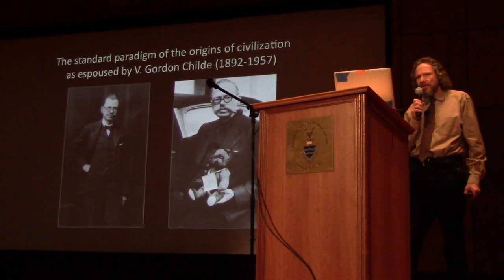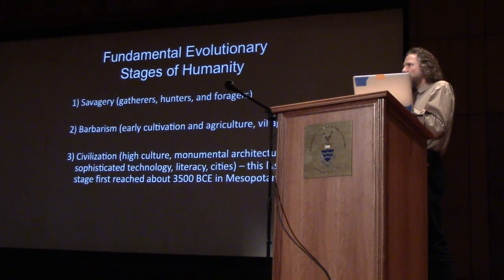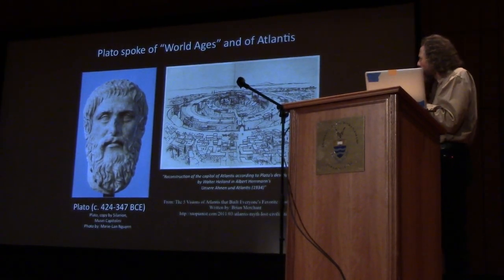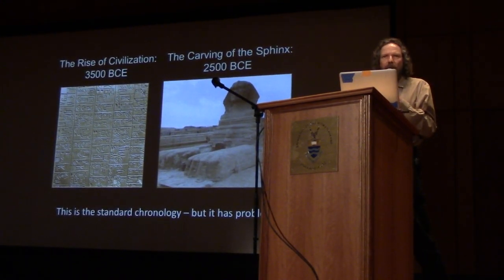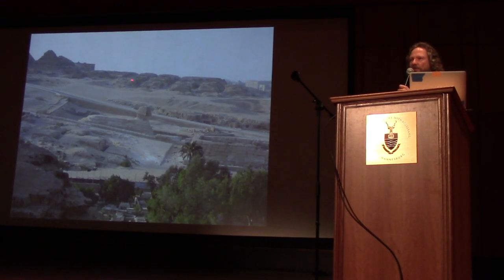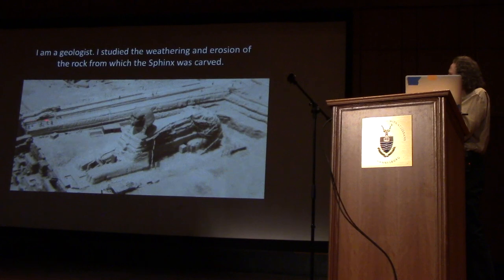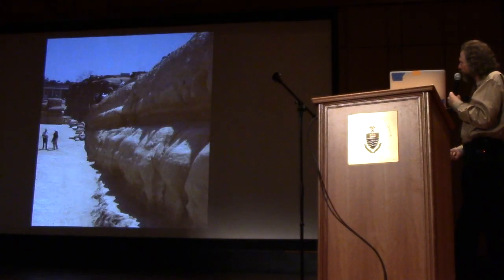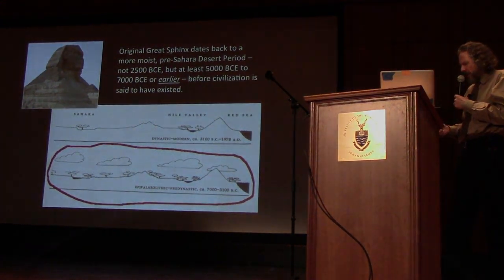Dr. Robert Schoch Discusses Lost Civilizations, Atlantis And The Age Of The Sphinx